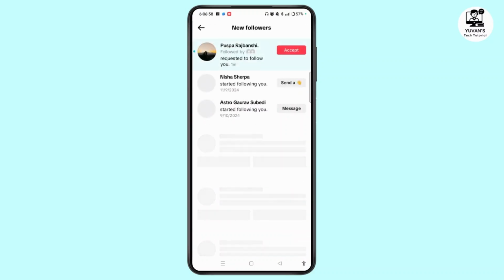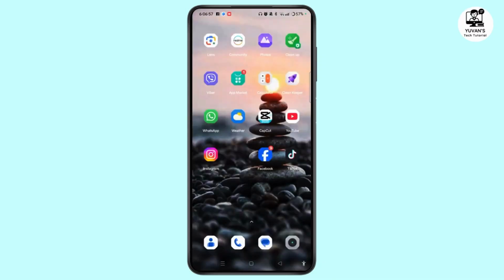How to Find Follow Requests on TikTok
In this quick tutorial, we will show you how to find your follow requests on TikTok. If you’ve been wondering where to see pending follow requests and how to accept or decline them, this step-by-step guide is for you.

📌 Steps Covered:

Accessing the "For You" page
Finding the inbox icon
Checking pending follow requests
Accepting or deleting follow requests

Chapters:
00:00:00 - Introduction
Welcome back! Learn how to find follow requests on TikTok.

00:00:08 - Access TikTok
Launch the TikTok app and make sure you're logged in.

00:00:12 - Go to "For You" Page
Land on the "For You" page to get started.

00:00:15 - Open Inbox
Tap the inbox icon at the bottom right of your screen.

00:00:20 - Find "New Follower" Section
Look for the "New Follower" section at the top of your inbox.

00:00:25 - View Pending Requests
Tap on the section to view all your pending follow requests.

00:00:30 - Accept or Delete Requests
Choose to accept or delete the requests as needed.

00:00:40 - Conclusion
Now you know how to find and manage your TikTok follow requests!